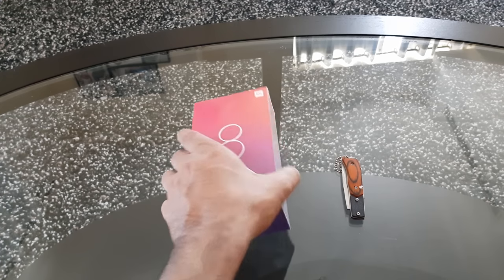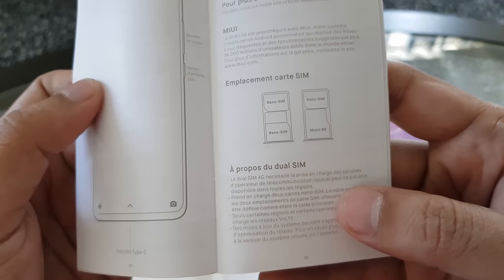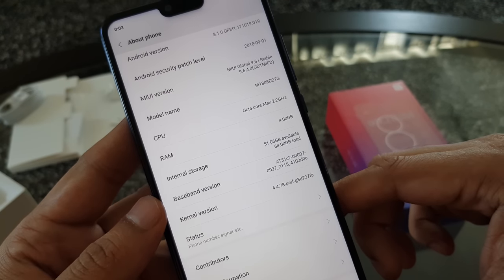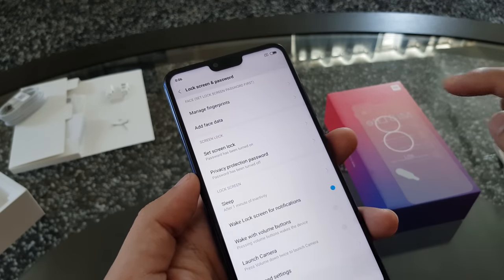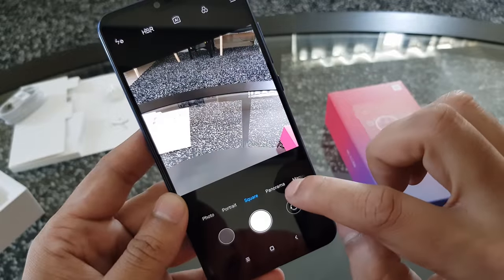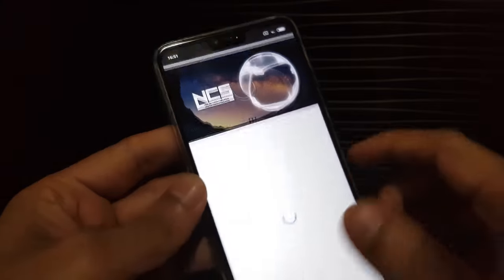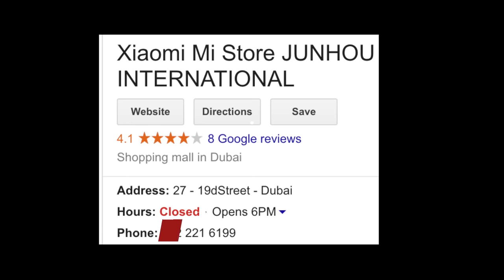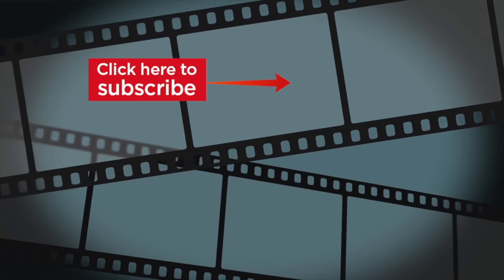Xiaomi Mi 8 Lite/Youth Edition Aurora Blue Unboxing and Hands on🔥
Price is 800 AED and 15400 INR ( Best Price for Xiaomi)

Mi 8 Lite is Xiaomi's New Budget smartphone with decent specs
and a great camera.In this video lets see the unboxing and initial impressions with camera samples.

Specs:
Snapdragon 660
64gb 4GB / 128gb/ 6gb Ram
Camera -Dual 12 +5 Mpxl Rear
24Mpxl Front
Full HD+ screen display
6.26 Inch with Notch

 Tech related videos (IOS and Android )
reviews,tips and tricks,troubleshooting,hidden features,new launches etc.